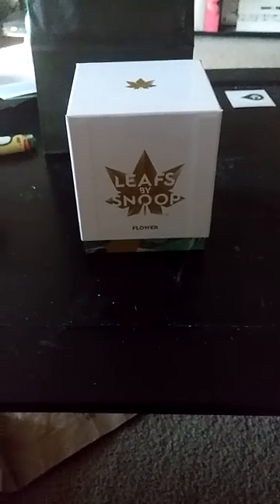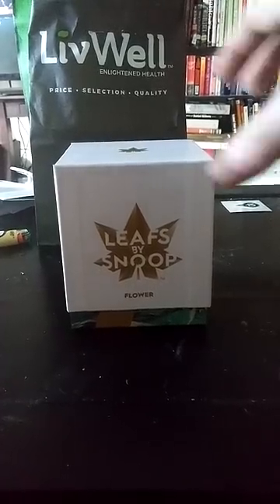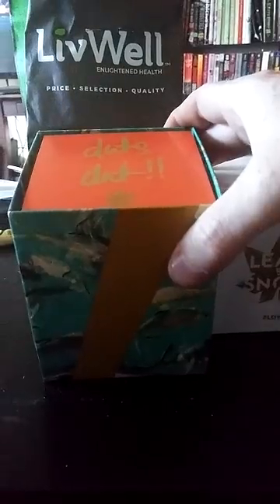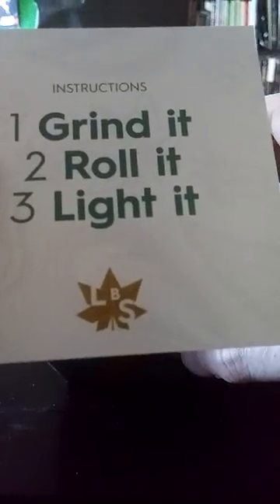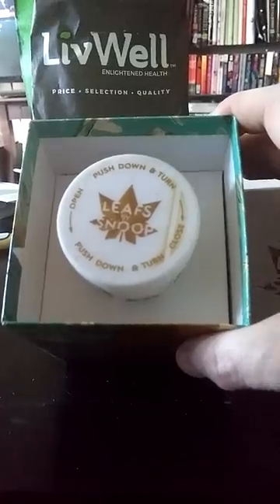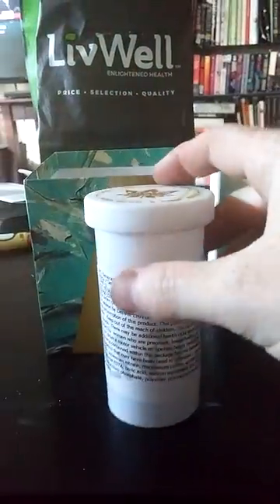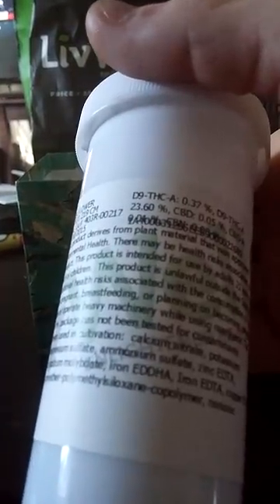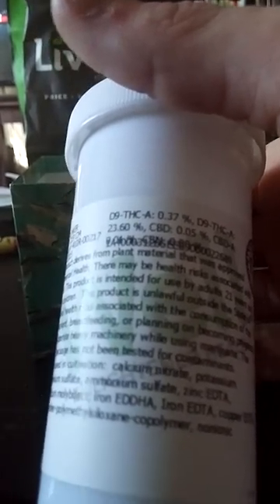Leafs by Snoop review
Review of snoop doggs new brand released at LivWell disensary in Denver, Co.
- This strain was Banana which is an Indica.  It is a nice heavy indica, leaving your body heavy and lifted. Within mins I was elevated. I would give this a 420/420! Worth every penny.  Like Snoop Dogg says, "Let's medicate, elevate, and put it in the air!"
Dragon